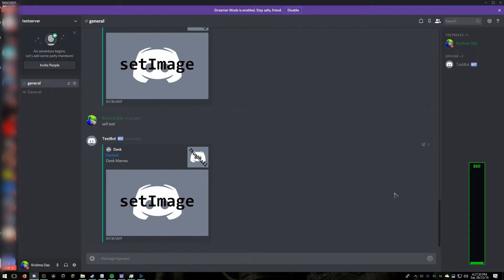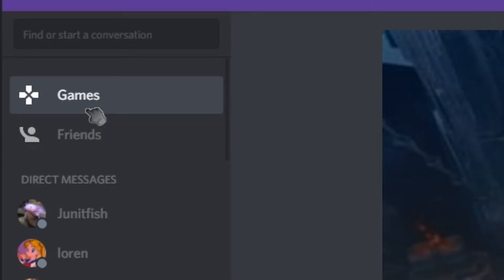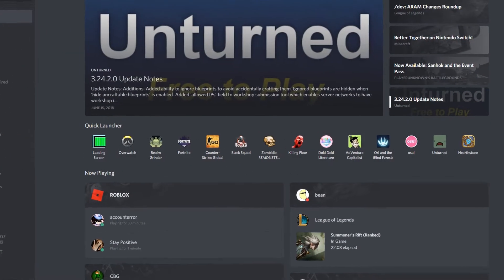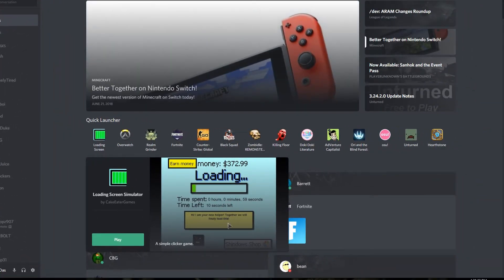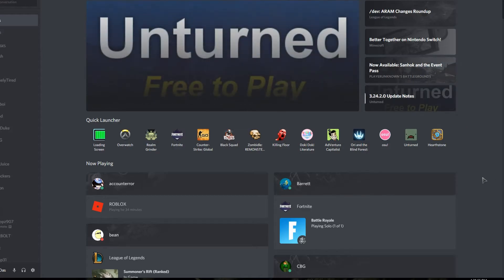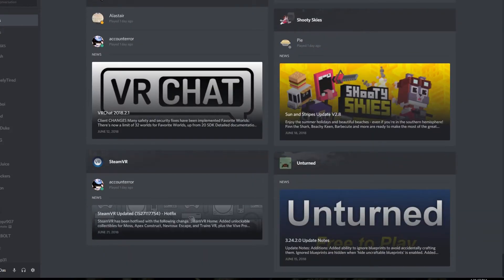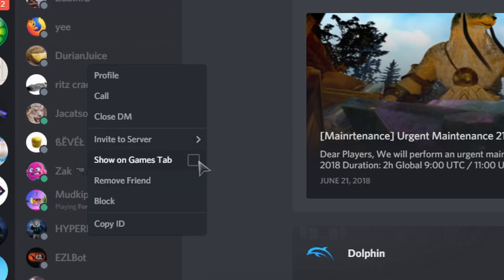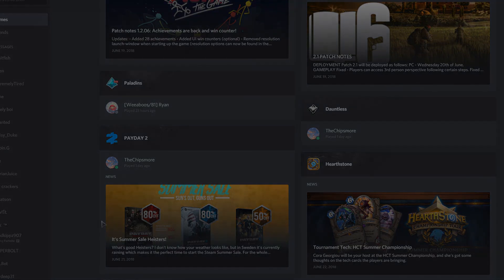How to Use Discord's New Activity Tab Feature 2018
Today I am going to show you how to use Discord's new games tab feature.